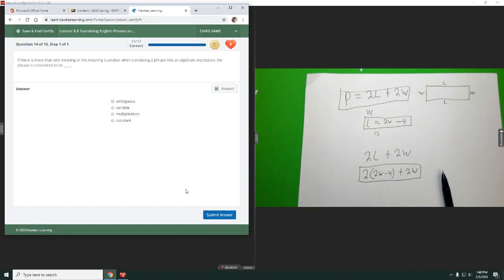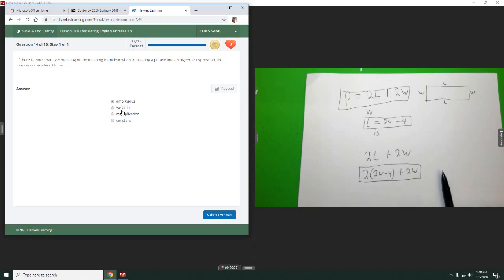IntroAlg8 8 14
IntroAlg8.8 English Phrase to Algebraic Expression